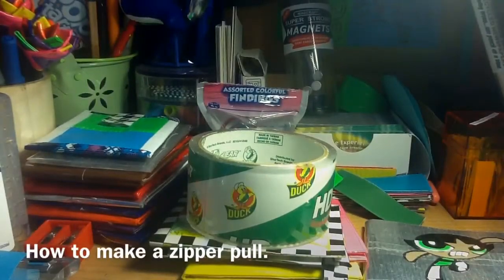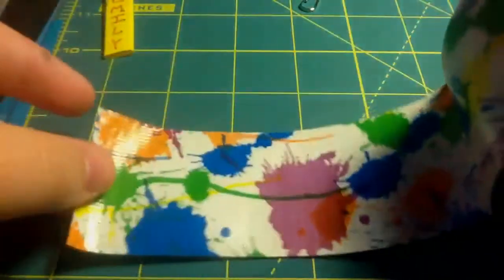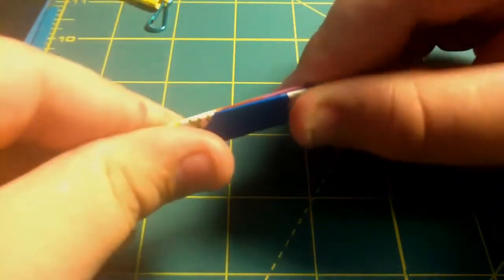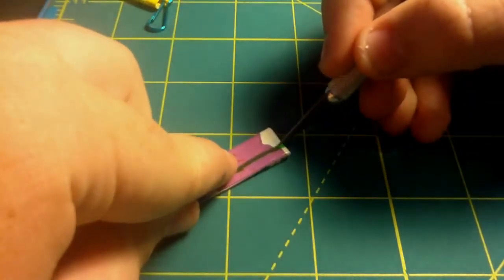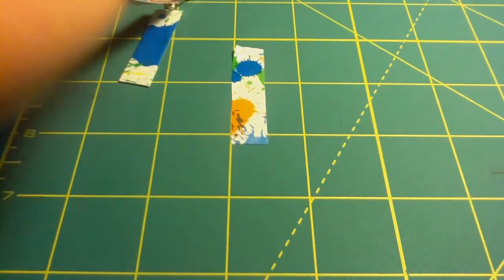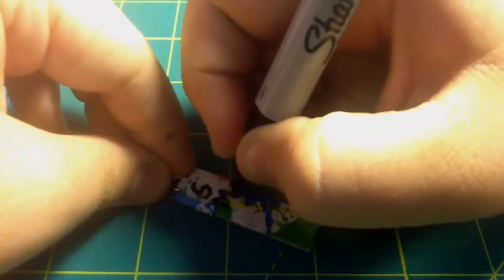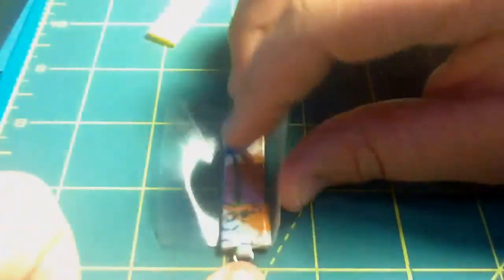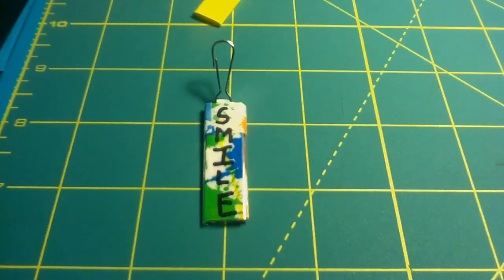How to make a zipper pull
Please give me credit